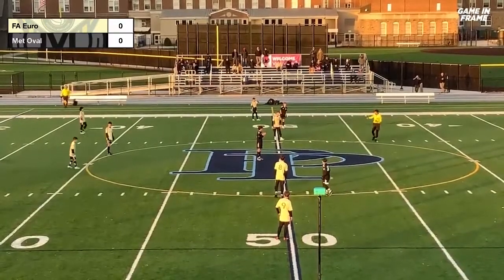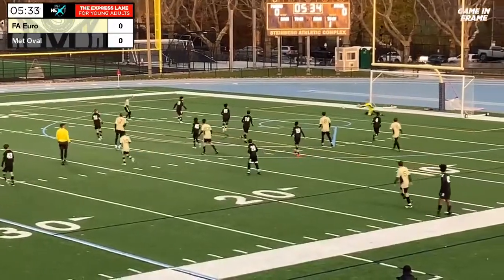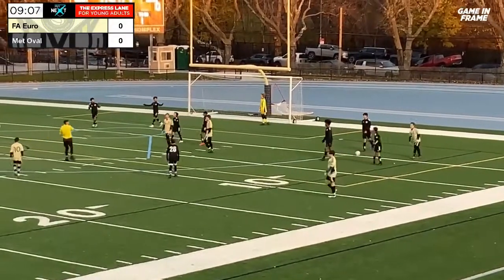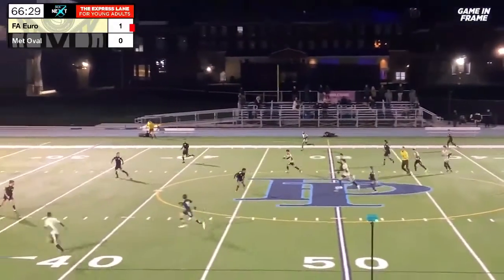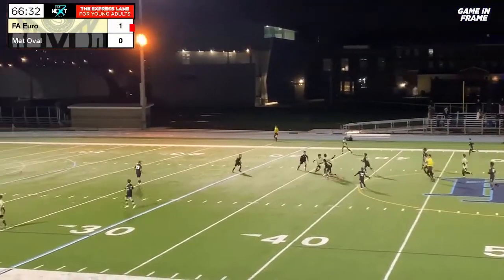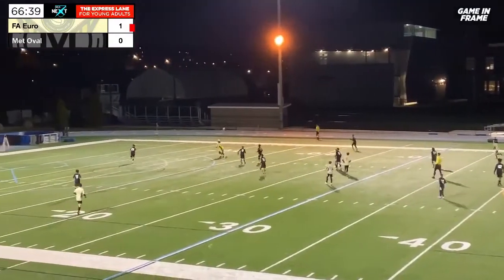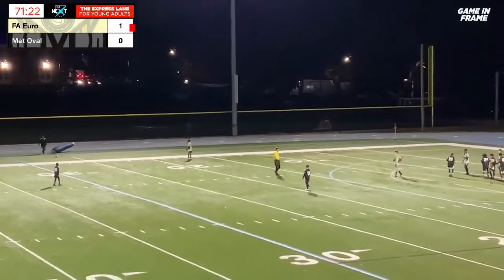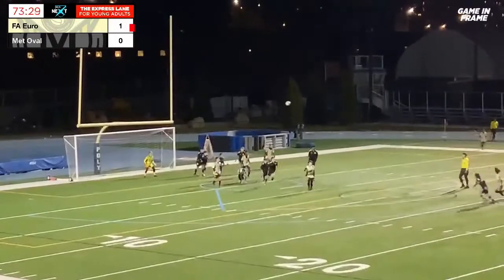Highlights: FA Euro U14 vs Met Oval U14 | MLS Next: Northeast U14 | 12.4.22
for all our livestreams, interviews, and much more.

Follow: @gameinframe